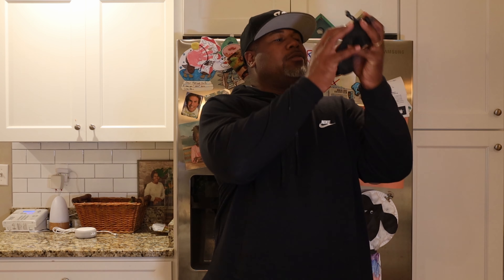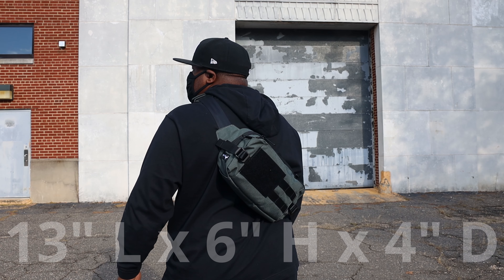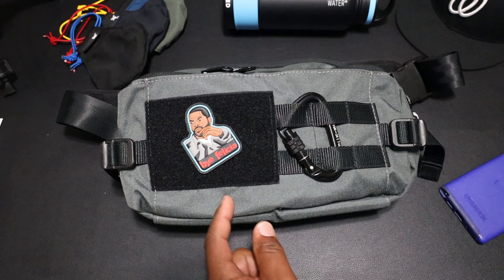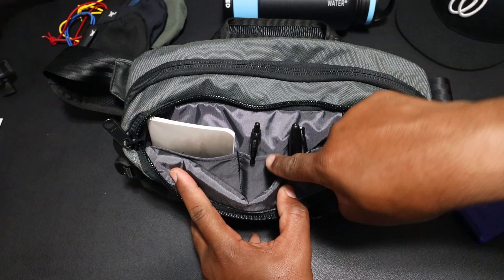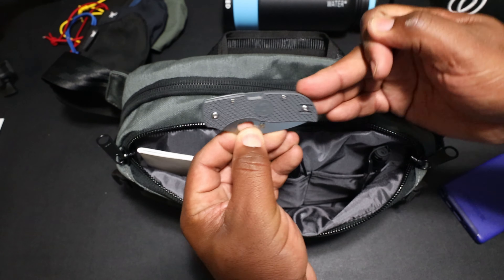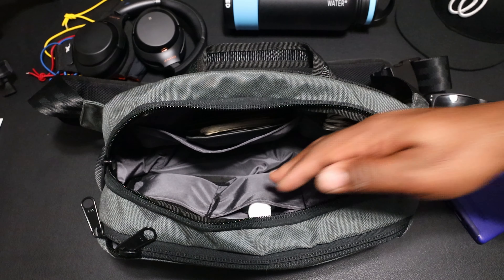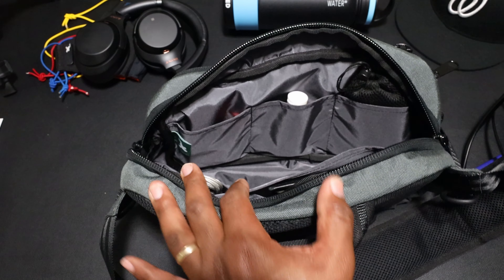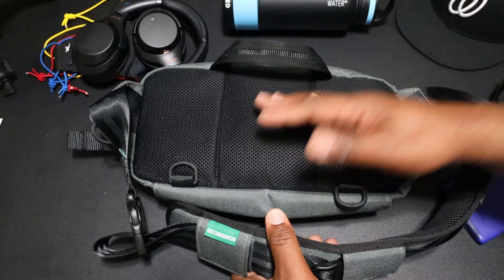Greenroom 136 Metrorunner: GRAB & GO Daily Carry!!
Let's keep this short. I LOVE GREENROOM136 products. The materials are unmatched and the designs are simple but functional. The Metrorunner is no exception. I could only find two minor complaints about this pack and really it's me just being picky!

Spyderco Chaparral
LUMINTOP TOOL AA 2.0
Word Notebooks Pocket
SONY WH-1000XM3 Headphones
Anker PowerCore 10000
LEATHERMAN Squirt PS4 Keychain